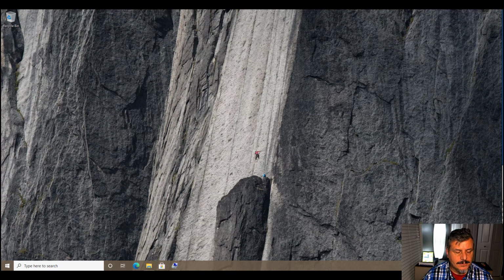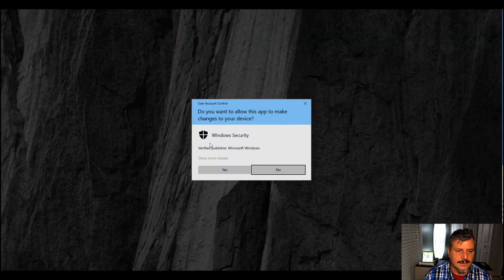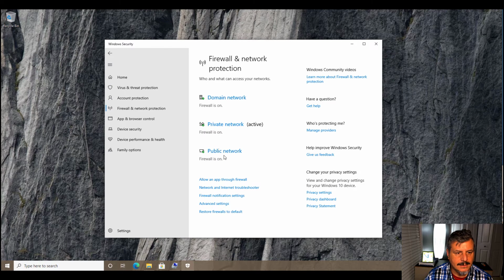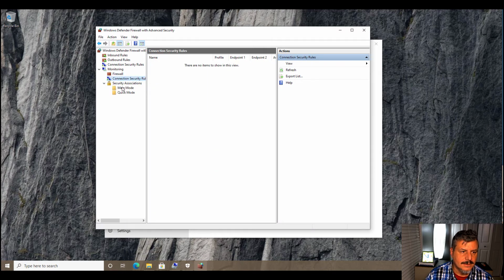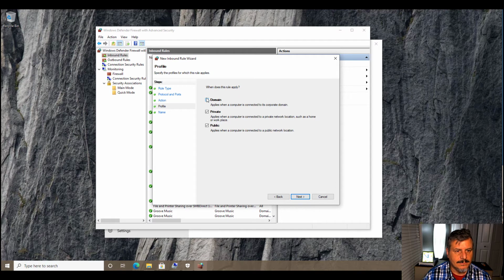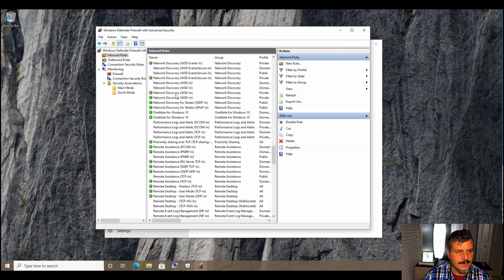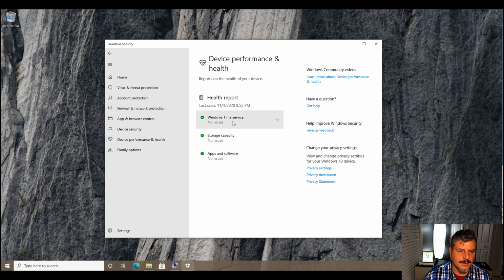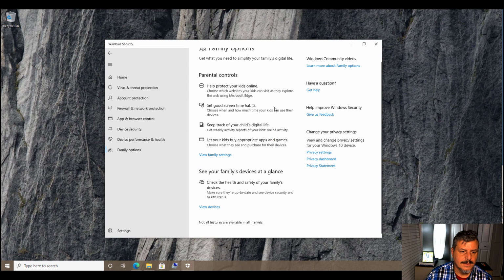Over of Windows Defender